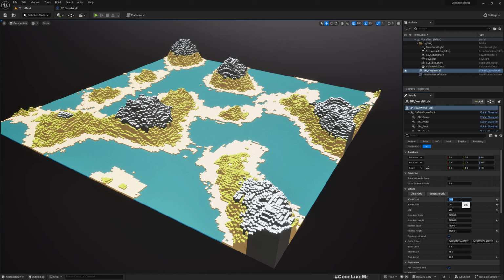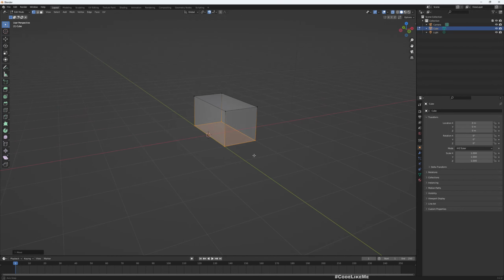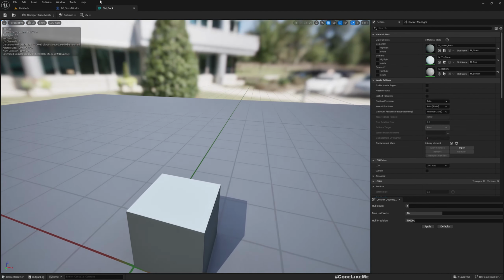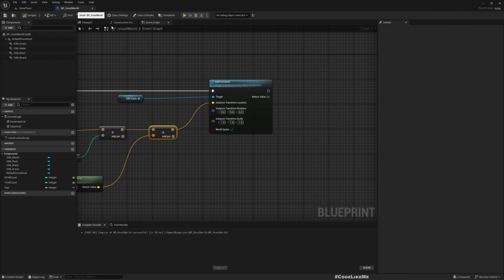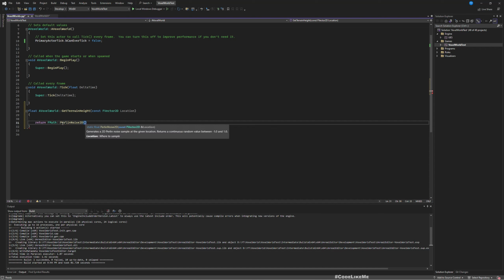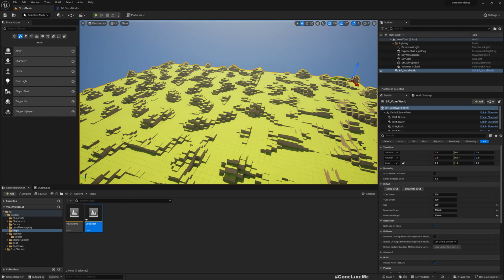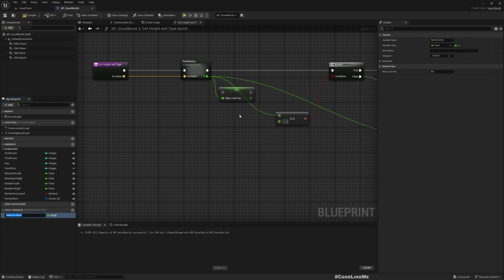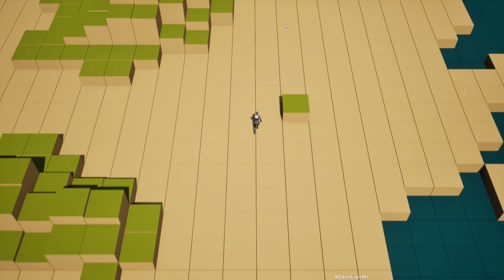Unreal Engine 5 - Voxel World Generator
Today we are going to implement a voxel world generator. Here, the world will be created with cubic shaped meshes. The voxel world will have 4 layers.
- Water
- Beach
- Grass/Vegetation
- Rock/Snow tops in higher altitudes.
We will create parameters to control various properties of the world such as
- Mountain and boulder scale and height
- Water level
- Beach size
- Rock/Snow level